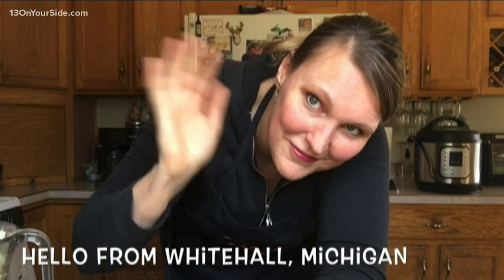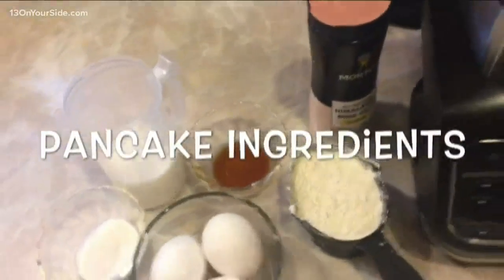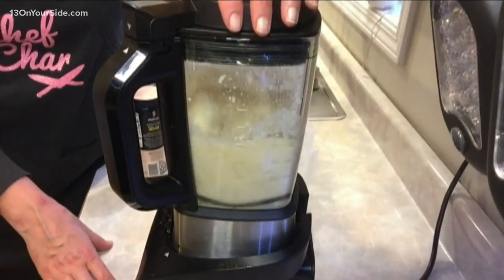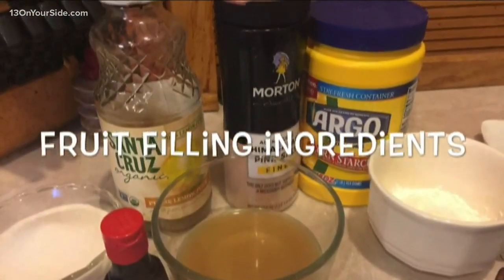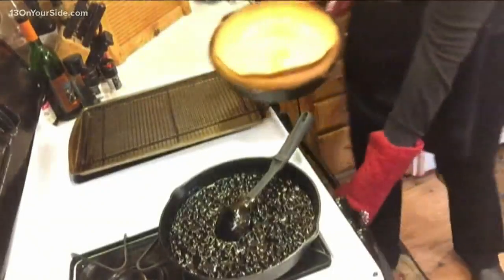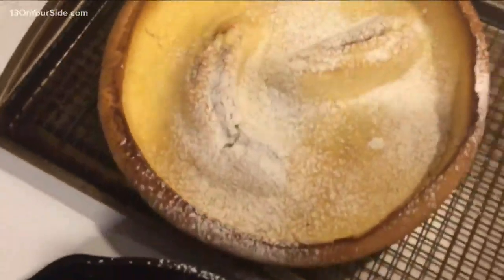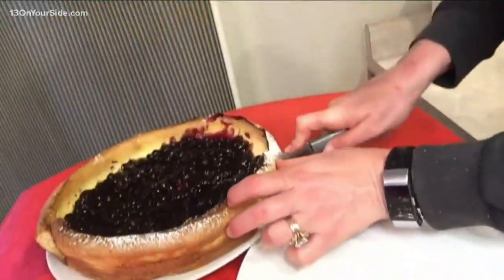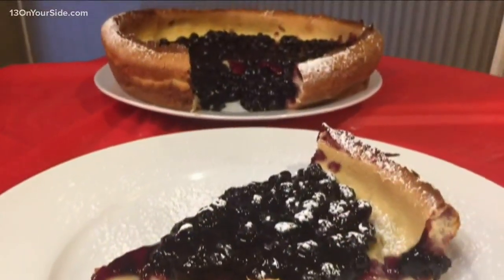Quarantine Recipes: Dutch Baby Pancakes and Fruit Filling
Running out of breakfast ideas while home with your family? No worries!

Chef Char Morse joined 13 ON YOUR SIDE Mornings virtually with a delicious quarantine breakfast recipe: Dutch Baby Pancakes and a fantastic fruit filling. Perfect for those mornings at home.